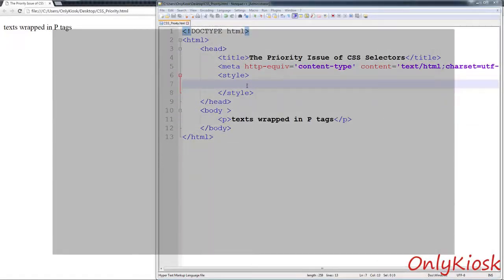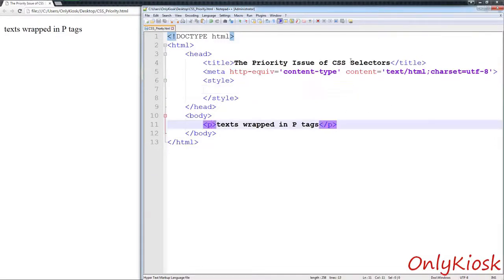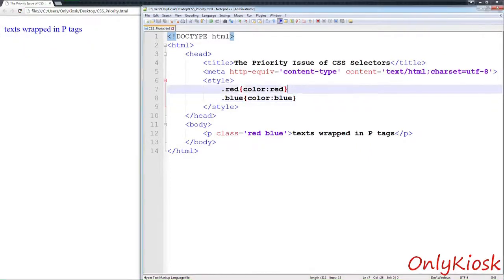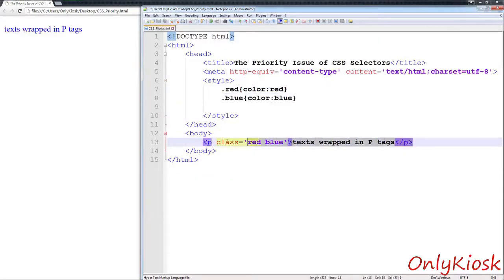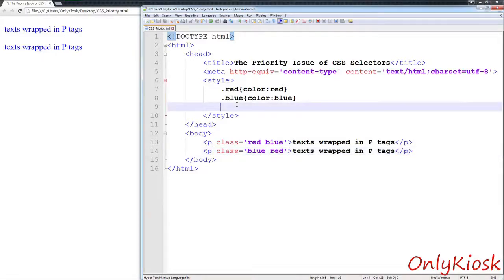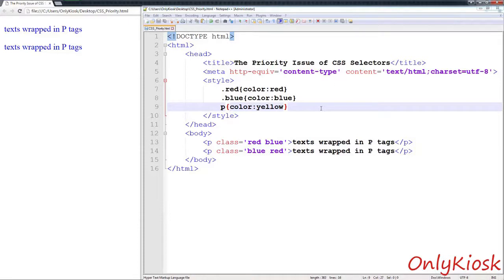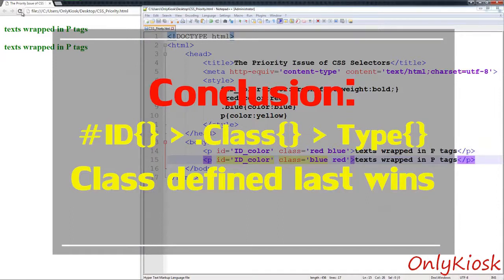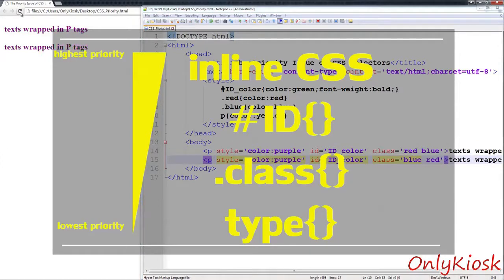5. The Priority Order of CSS Selectors | HTML Course | Web Development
The Priority Order of CSS Selectors.